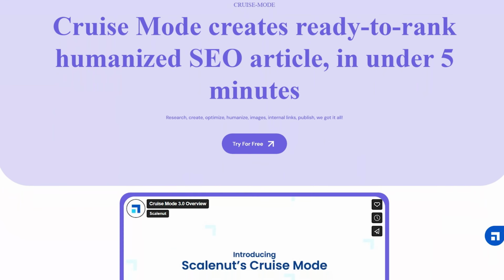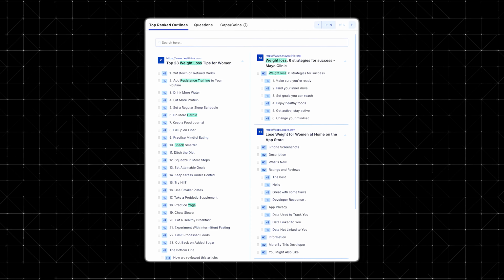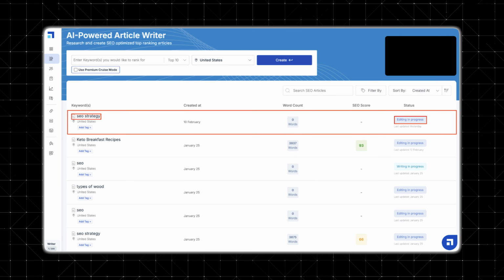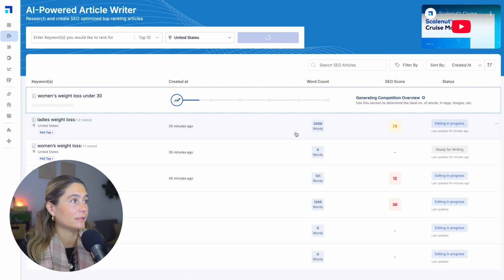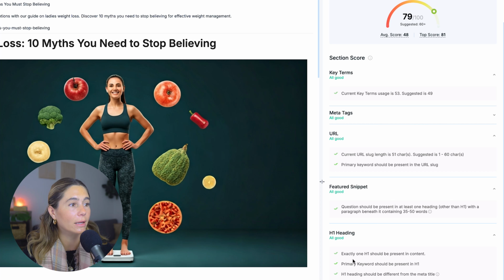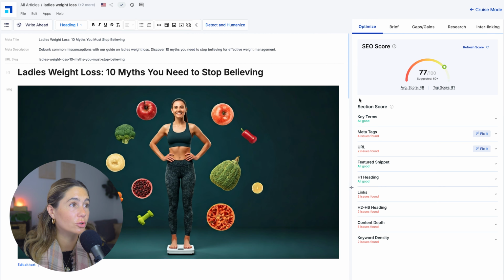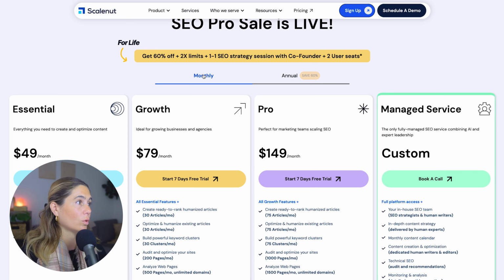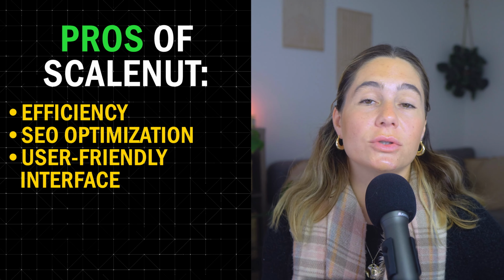Scalenut Cruise Mode Review: Best AI Tool for SEO Writing?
In this video, I’ll go over how to use Scalenut’s Cruise Mode to write SEO descriptions, blog posts, and product pages in just a few minutes. I’ll show you how this AI writing tool uses keywords, outlines, and tone settings to help you create content fast. You’ll learn how Cruise Mode builds SEO-optimized drafts based on top-ranking pages and real-time keyword data. If you’ve struggled with writing content that ranks, this tool makes the process simple and fast.

Our favorite website builders & tools:
🖥️ Hostinger (Host and build 100 different websites for under $3 per month):

Be sure to watch this video all the way as I cover how Cruise Mode helps with SERP-based outlines, NLP keyword suggestions, SEO scoring, and plagiarism-free writing. I’ll also walk through how to fix SEO issues, export content directly to platforms, and edit using AI tools built into Scalenut. You’ll see how to generate SEO descriptions quickly and keep your brand voice consistent across blogs, service pages, and product descriptions. This is a must-watch if you want to save time, improve content quality, and grow your traffic with smarter writing.

Scalenut is an AI-powered content platform that helps you write SEO-friendly content fast using Cruise Mode. It guides you through writing with clear steps, smart outlines, and keyword suggestions based on Google search results. You can adjust the tone, get an SEO score, and improve your writing with one click. Scalenut is perfect for small business owners, digital marketers, and content creators looking to grow online with high-quality content.

– Ashley

Timeline:
0:00 - Introduction
0:28 - What is Scalenut's Cruise Mode?
0:54 - Expanded Key Features of Scalenut's Cruise Mode
4:40 - Product Demo
9:45 - Pricing
10:50 - Pros and Cons
12:14 - Conclusion